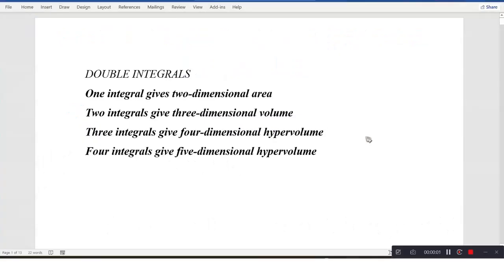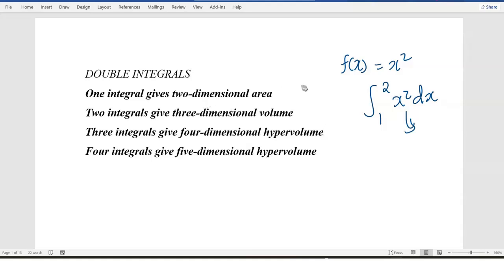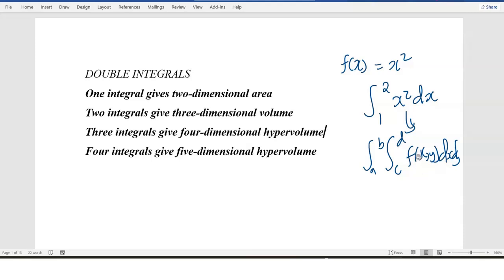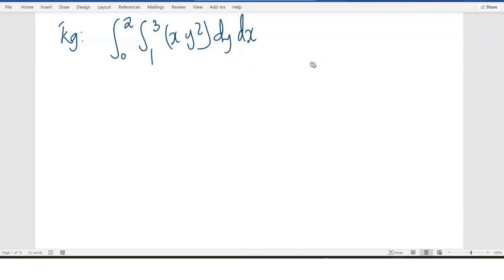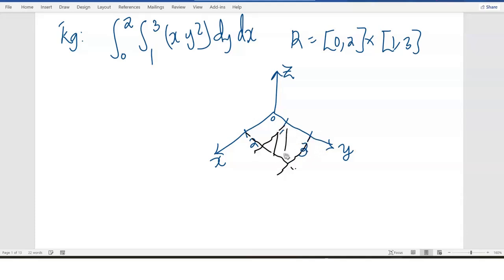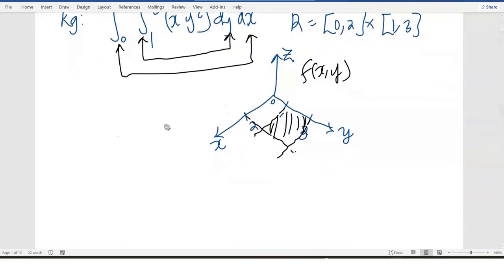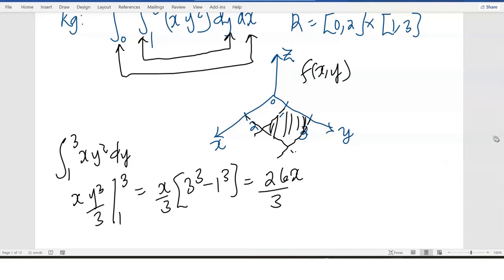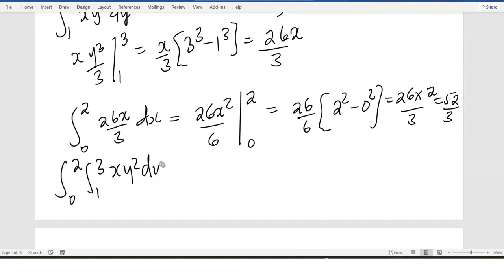Double integrals || volume of solids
here double integral applications have been discussed